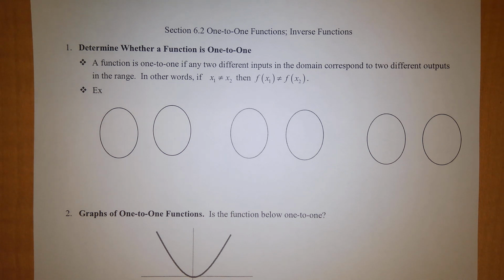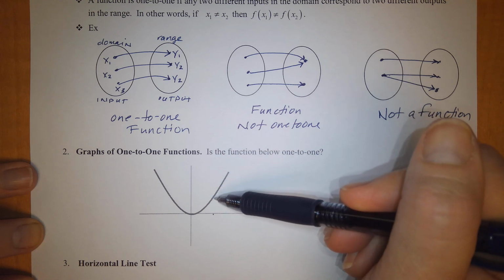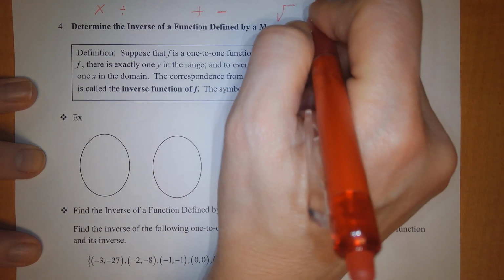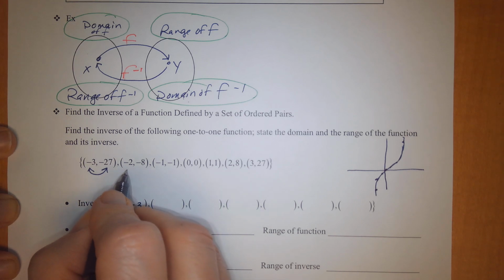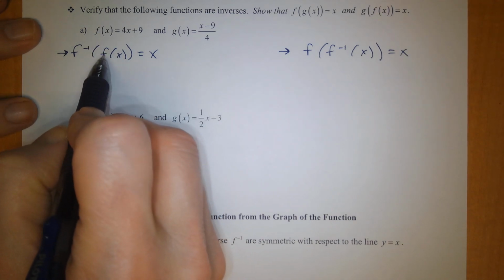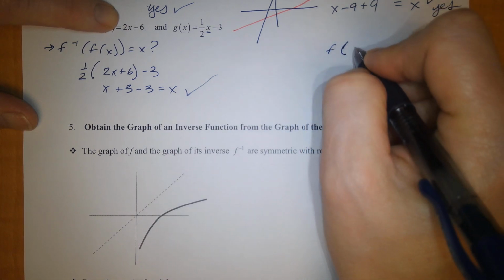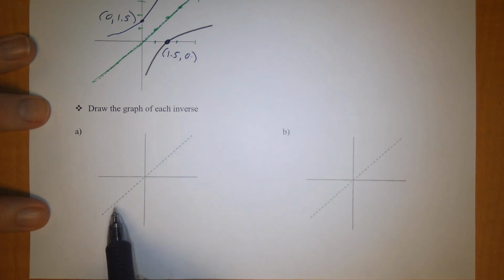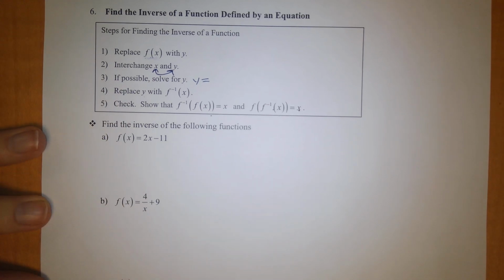MATH136 6.2a One to One Functions & Inverses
This video defines one-to-one functions, and how to find the inverses of functions.  Part 1/2.